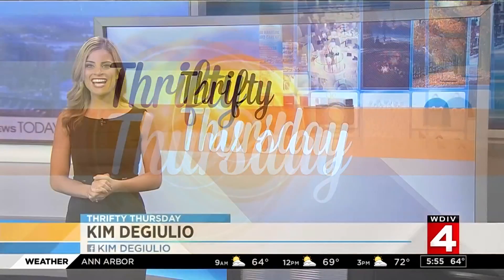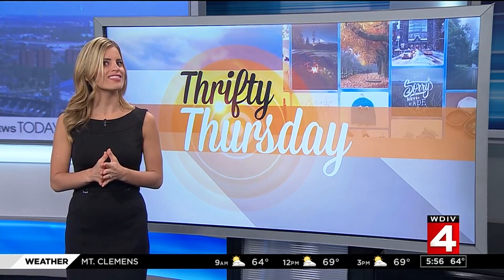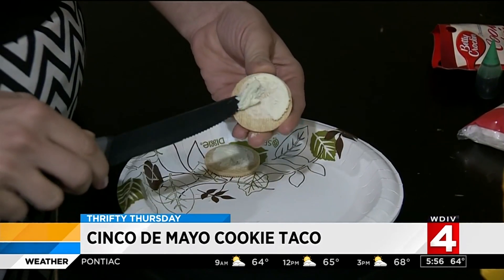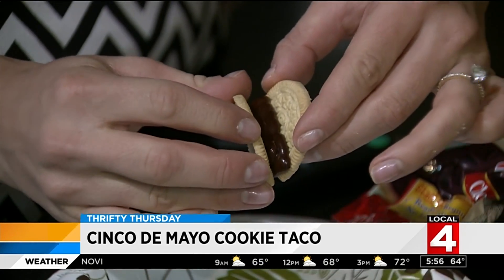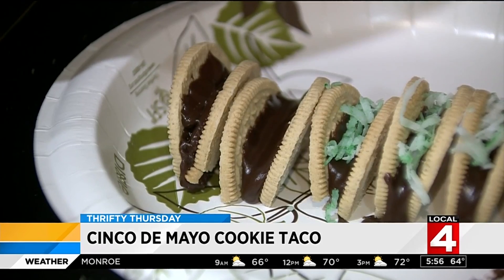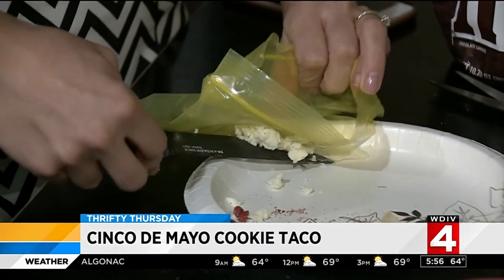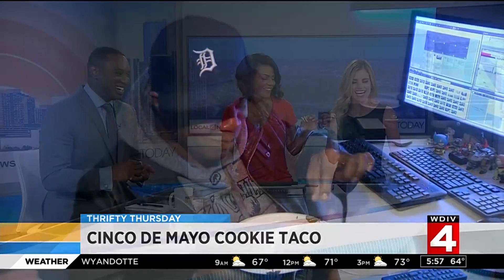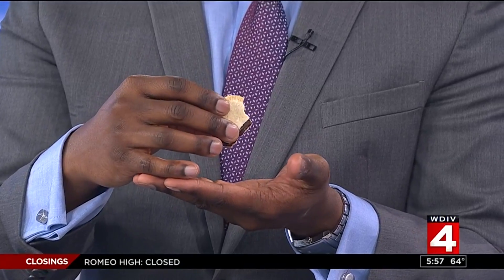Thrifty Thursday: Cinco De Mayo cookie taco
Here's a tasty tip!